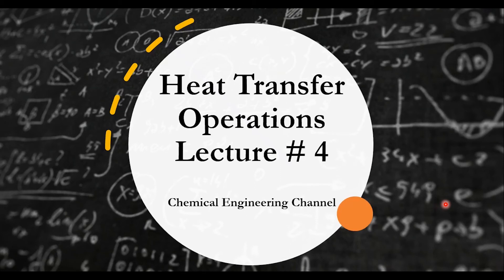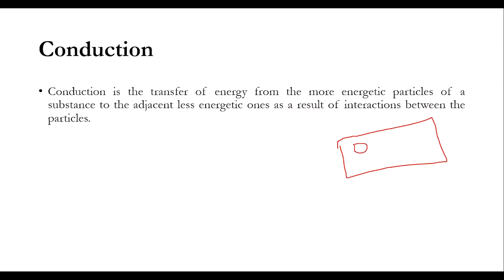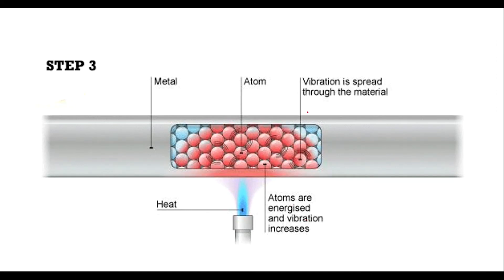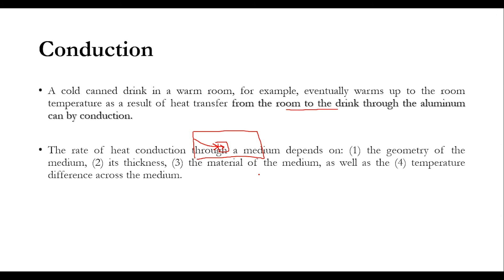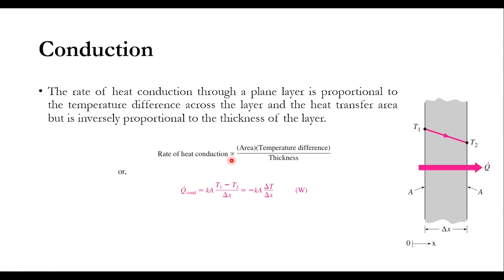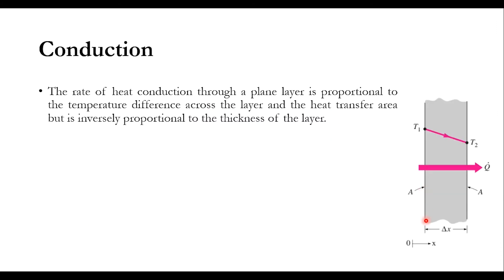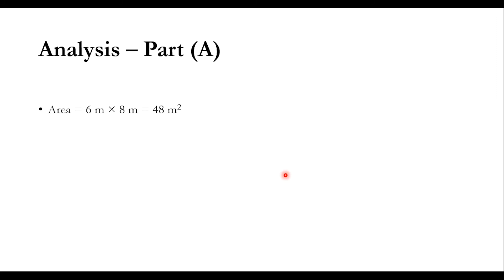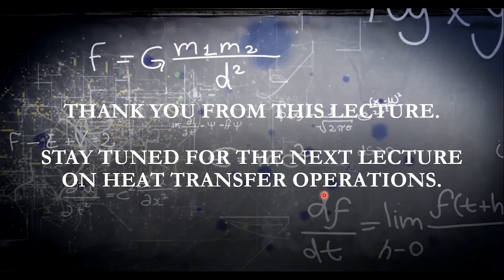Fourier's Law of Heat Conduction - Heat Transfer Operations - Lecture # 4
The heat conduction mechanism is explained in this video. The general equation for heat transfer through conduction is also explained, followed by the numerical. Please click on the bell icon to get all updates related to the channel.